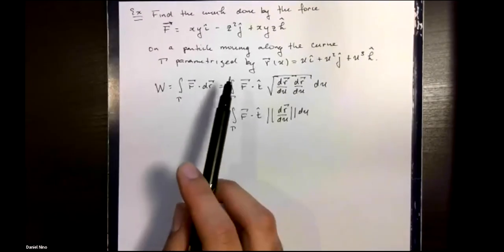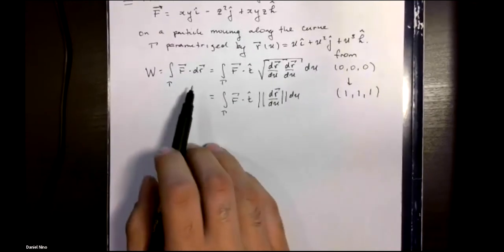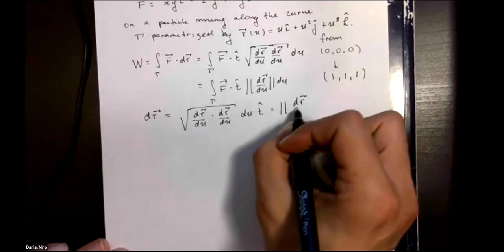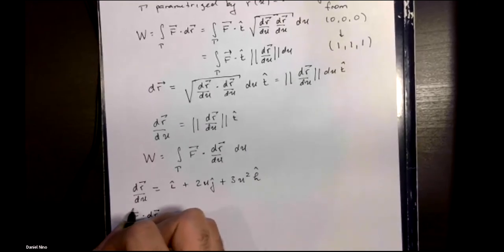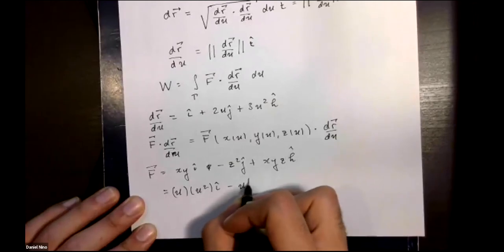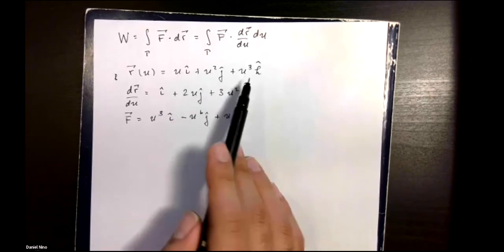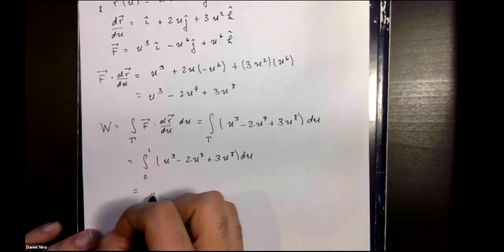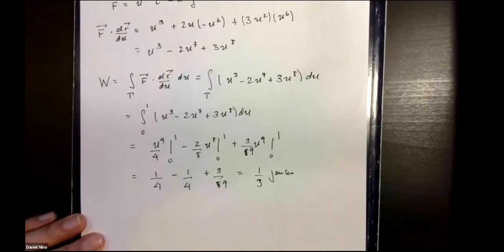2.10 Example: Line integral - parametric curve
Example of computing the work done by a force along a curve in parametric representation